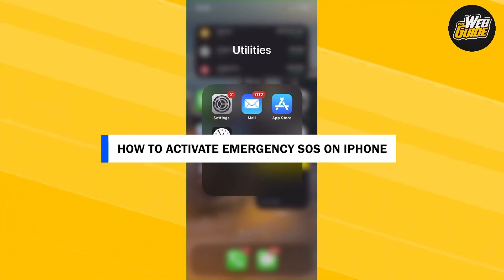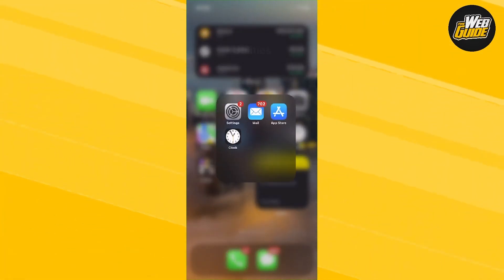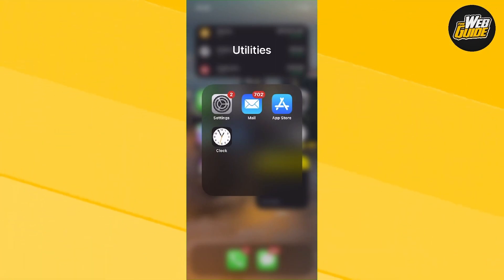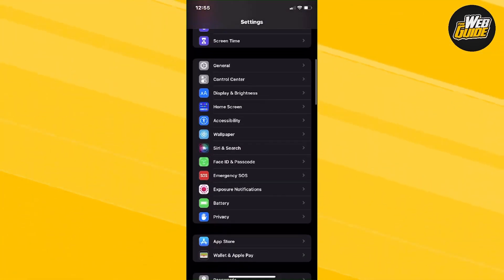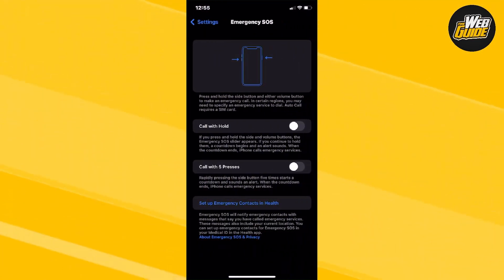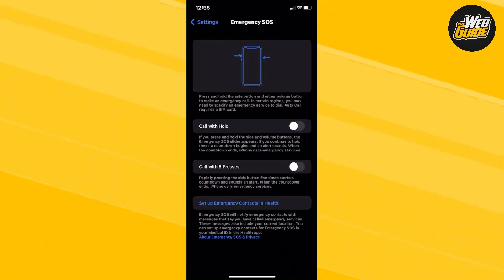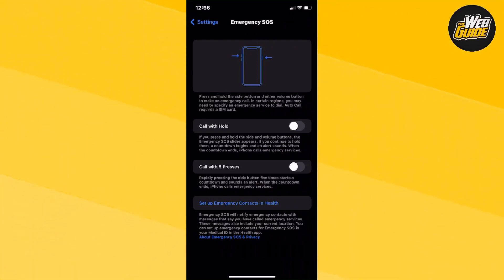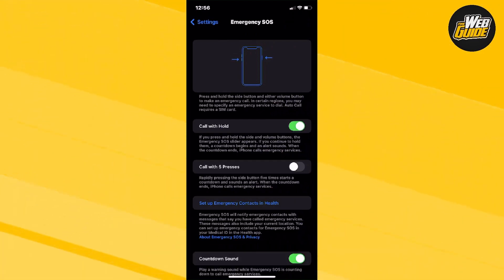How To Activate Emergency SOS On iPhone (2023)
In this video, we're going to show you how to activate emergency SOS on your iPhone. This is a great way to get help if you find yourself in a difficult situation!

We'll walk you through the steps necessary to activate emergency SOS on your iPhone, and we'll also provide a handy tutorial on how to use the emergency SOS feature in case you need it. This is a valuable video if you're ever in a situation where you need help, and our tips will help you get the help you need in a hurry!